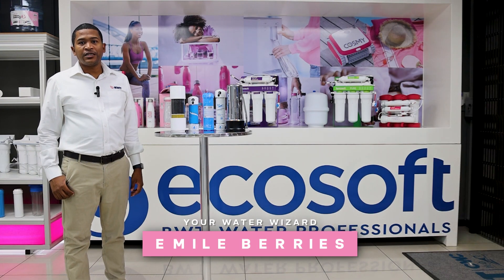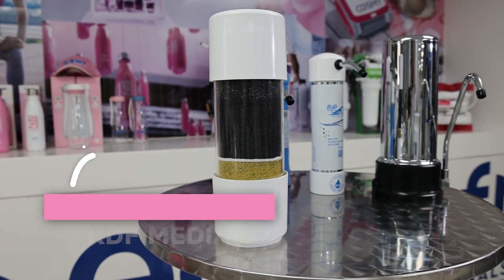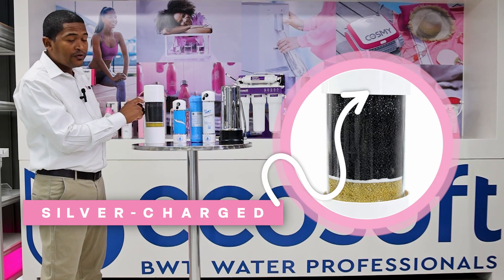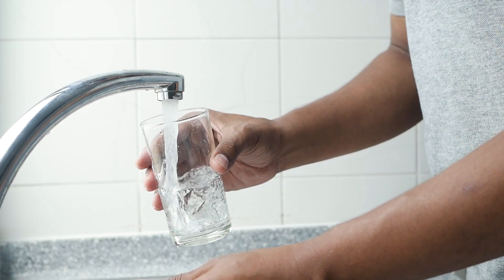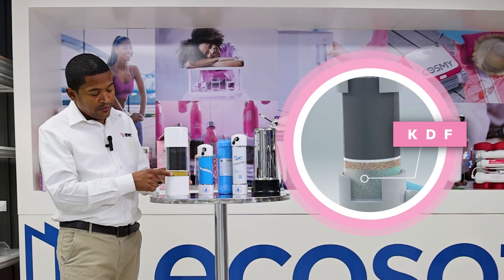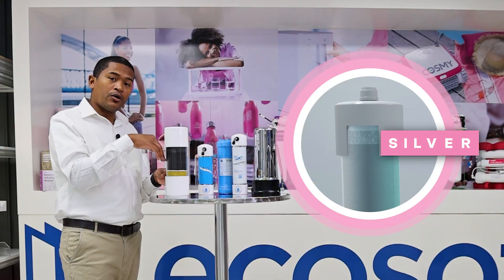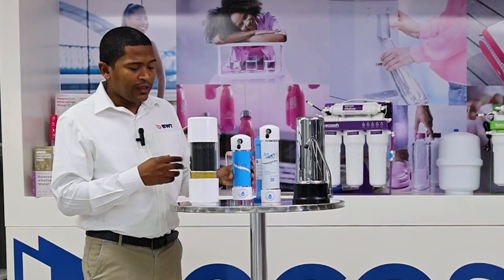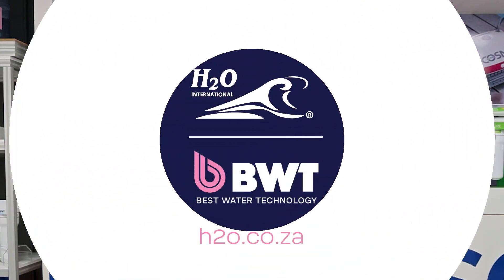Countertop KDF/GAC Water Purifiers Explained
In this episode of our Filtration Series, we’re taking a closer look at the Countertop KDF/GAC Water Purifiers - compact, portable, and powerful filtration systems designed for South African municipal water.

Each unit uses a multi-stage filtration process to ensure every drop you drink is clean, safe, and great-tasting. Inside each filter cartridge, water passes through:

💧 KDF Media: Removes heavy metals, kills bacteria, and eliminates harmful chloramines.
💧 Sediment Pad (5 Micron): Captures fine particles and impurities.
💧 GAC (Granular Activated Carbon): Improves taste, colour, and odour.
💧 Rhyolite (Calcium Carbonate): Raises pH slightly for better-tasting, smoother water.
💧 Silver-Impregnated Carbon: Prevents bacterial growth and keeps the filter bacteria-static.

Perfect for home or travel, these countertop purifiers are portable, reliable, and require no plumbing , just plug into your tap and enjoy pure, healthy water instantly.

🔹 Available nationwide at all H2O | BWT stores or online.
🔹 Designed for South African water conditions.
🔹 A smart, simple way to ensure clean, safe drinking water wherever you go.

For more information about water health & filtration